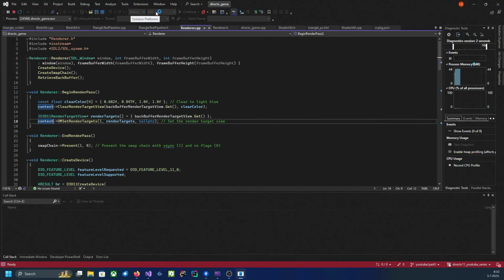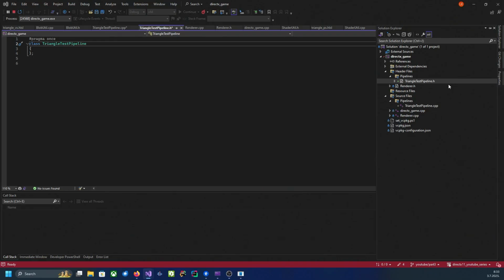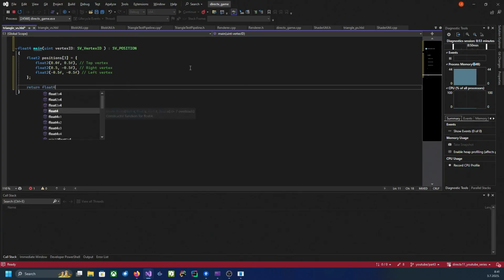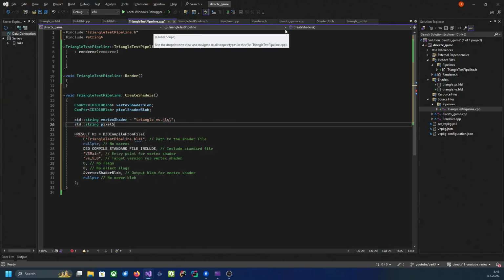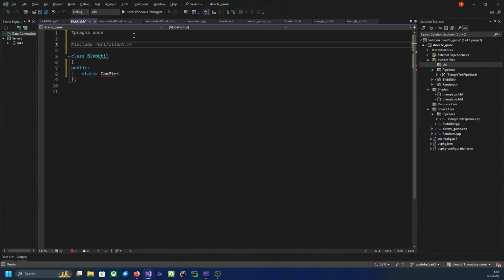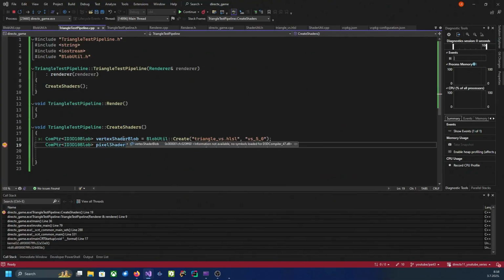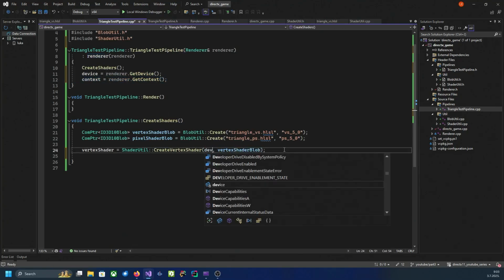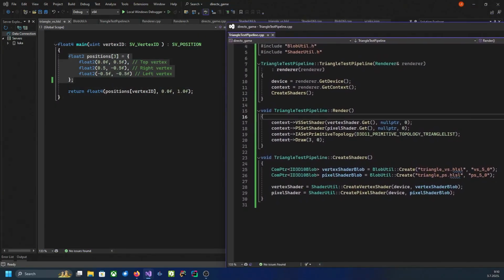DirectX11 with C++ | Part 3 | Shaders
🚀 DirectX 11 Shaders ! 🖥️

In this video, we create vertex and fragment shader, learn how to compile them, use them and assemble our render pipeline.

💡 What you’ll learn in Part 3:

    What is a render pipeline

    How to compile a shader from file

   How to create a shader

   How to execute a render pipeline

This is essential knowledge for anyone working with low-level graphics or building their own engine with  DirectX 11.

Let me know what topics you'd like to see in the next part!